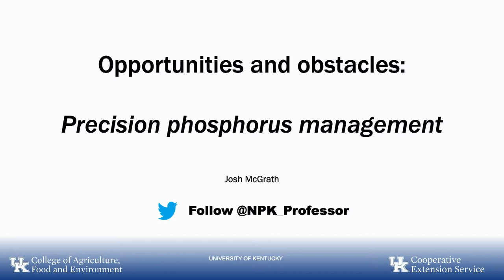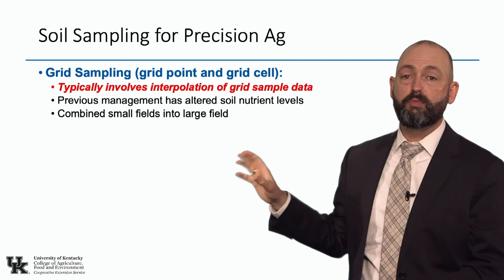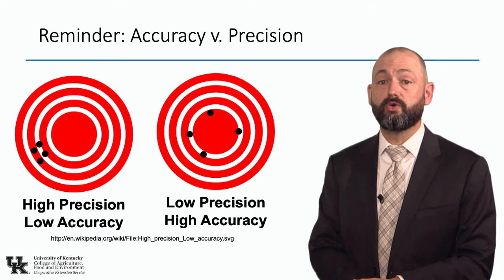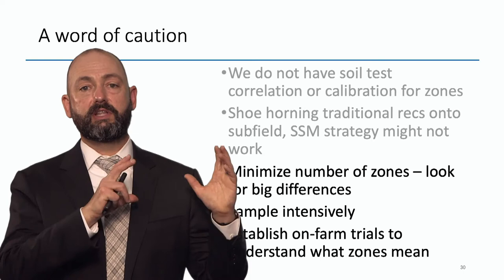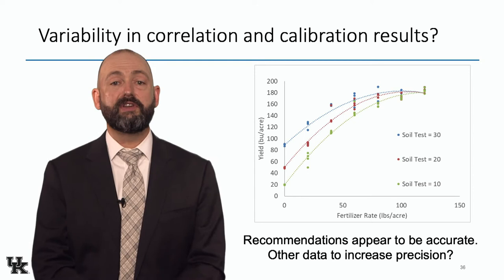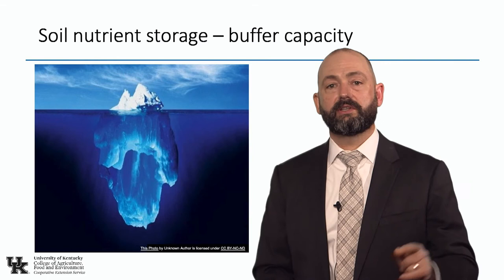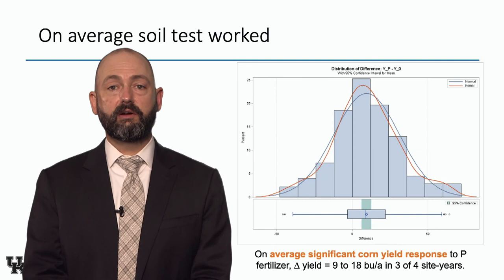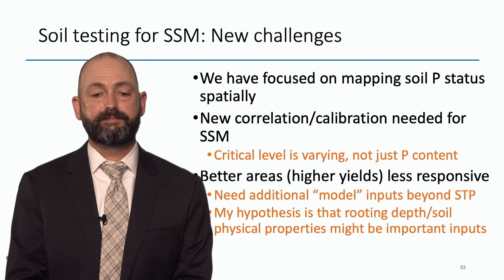Opportunities and obstacles: Precision phosphorus management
Overview of how conventional soil test based phosphorus recommendations are generated and problems with applying these recommendations in site-specific management strategy.